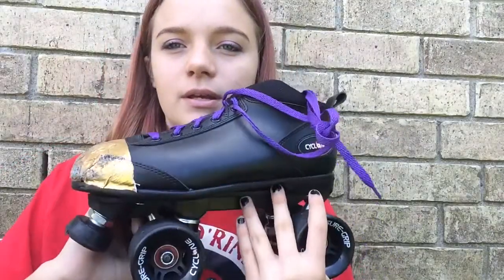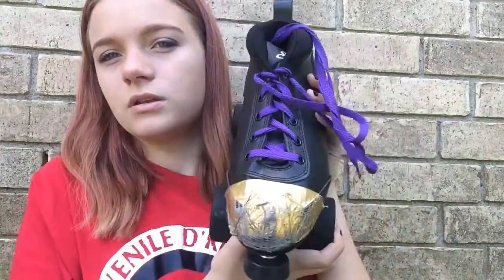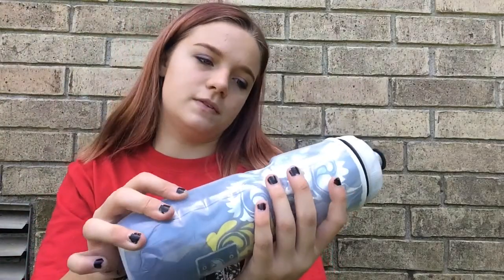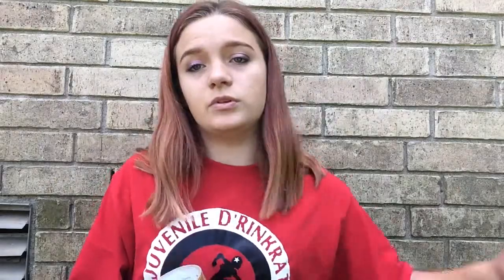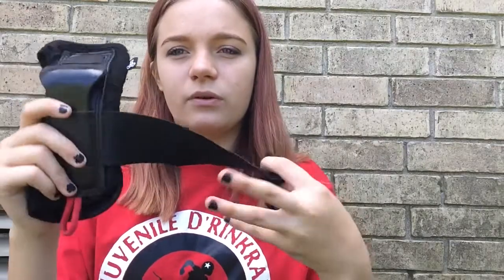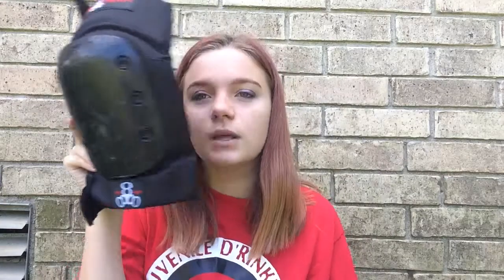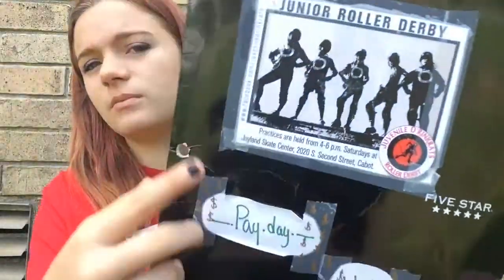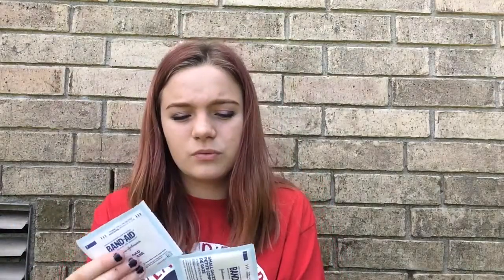What's in my Derby bag (beginners) ~Junior Roller Derby~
Here's the link for all my gear and for WFTDA's website.